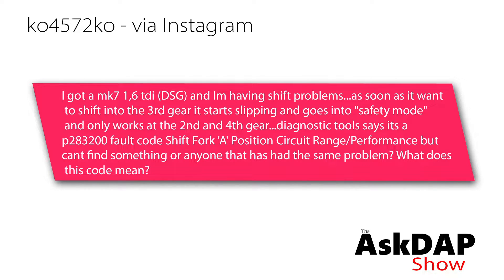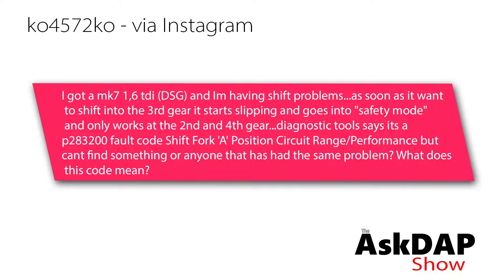Transmission Shift Fork Malfunction | P283200 | AskDap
Q - ko4572ko - via Instagram - I got an mk7 1,6 TDI (DSG) and I'm having shift problems...as soon as it wants to shift into the 3rd gear it starts slipping and goes into "safety mode" and only works at the 2nd and 4th gear...diagnostic tools says its a p283200 fault code Shift Fork 'A' Position Circuit Range/Performance but can't find something or anyone that has had the same problem? What does this code mean?

This video was shot on location:
10308 Bailey Rd
Suite 417